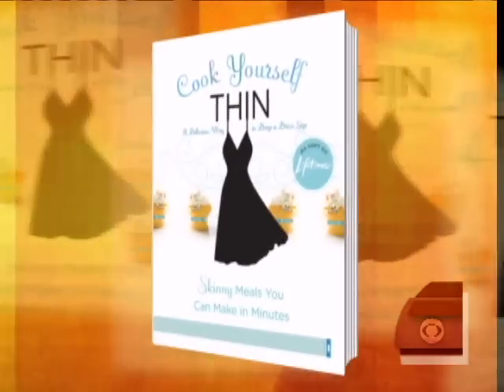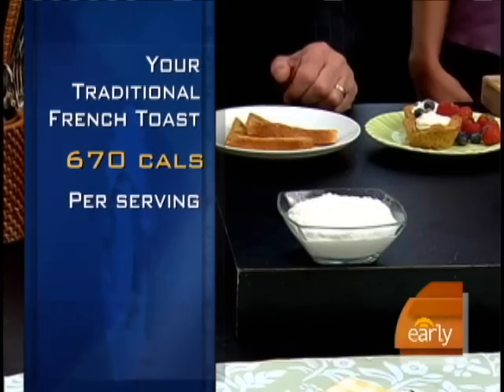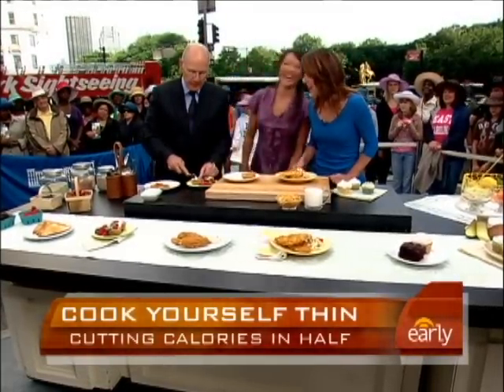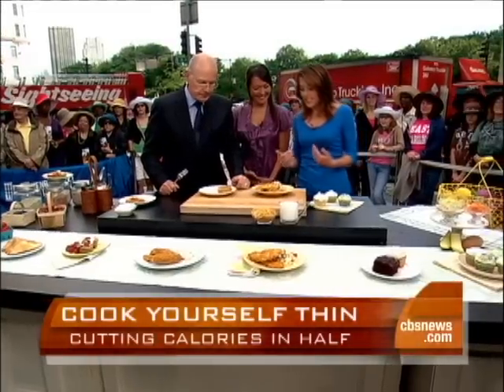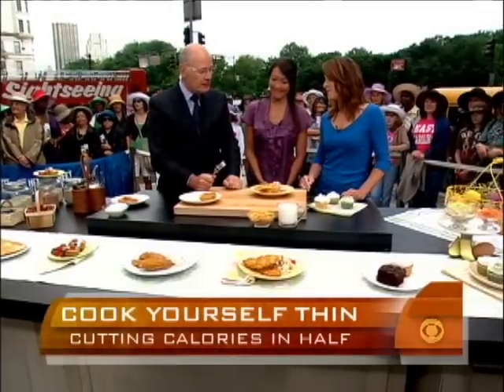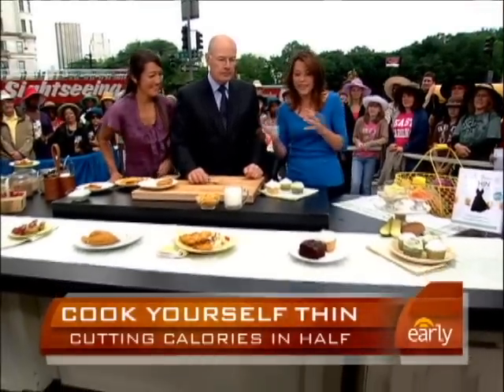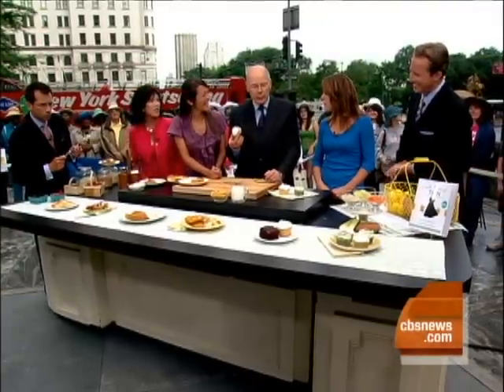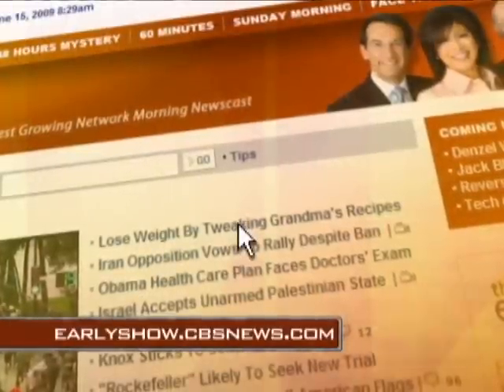Cooking Yourself Thin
Authors and TV hosts Candice Kumai and Allison Fishman showed Harry Smith how to cook delicious meals and cut calories.